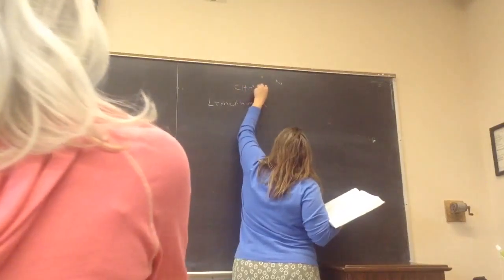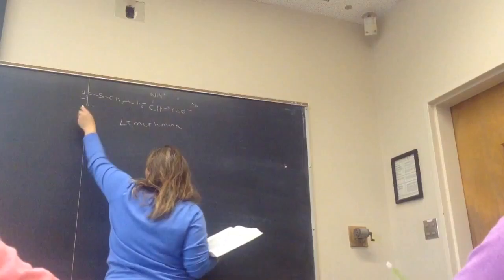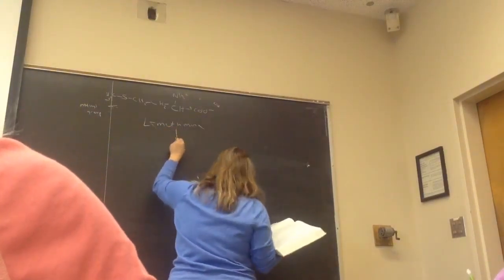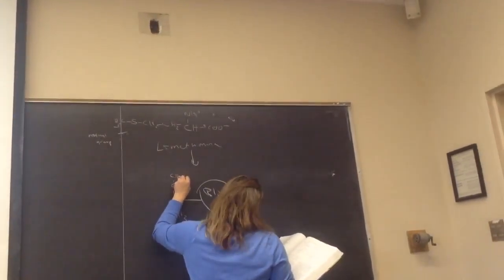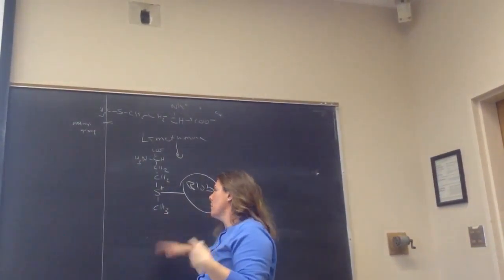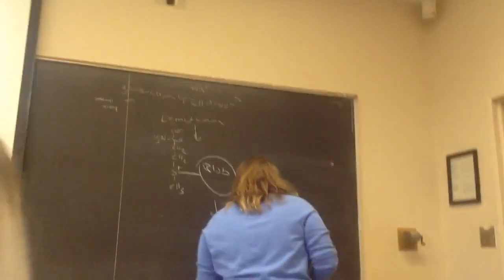417A - lecture 5.12